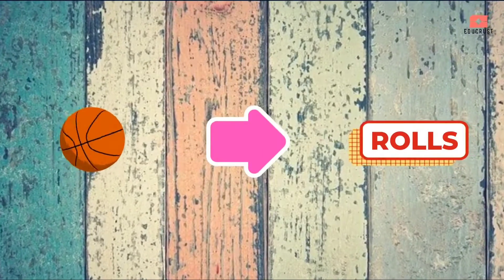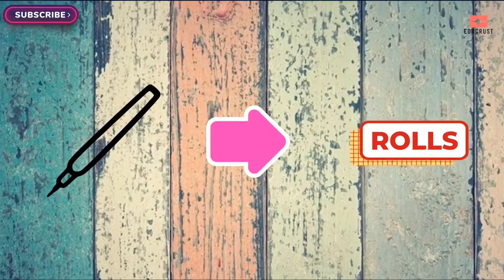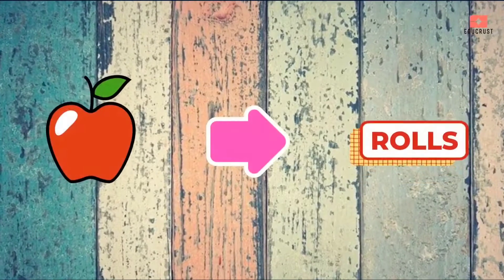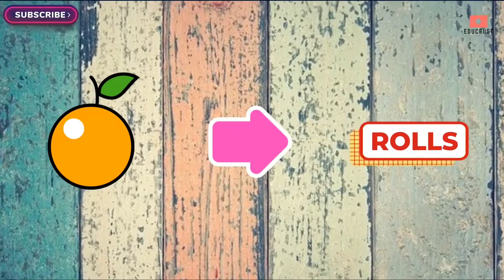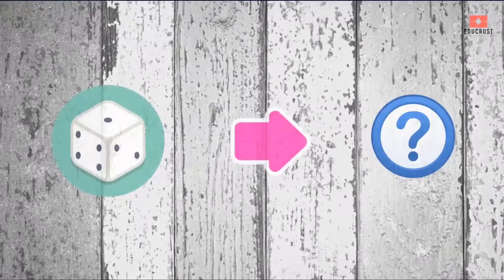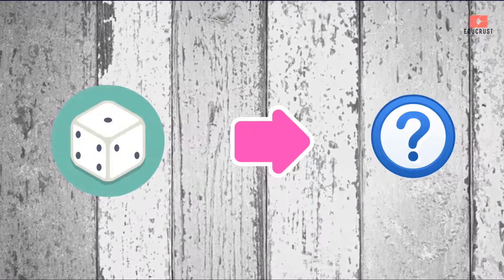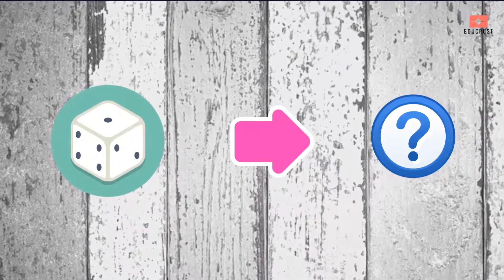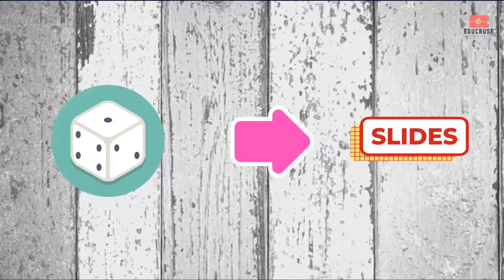6 August 2021